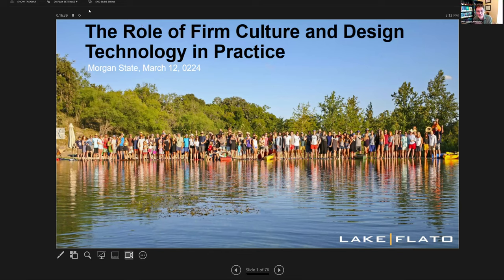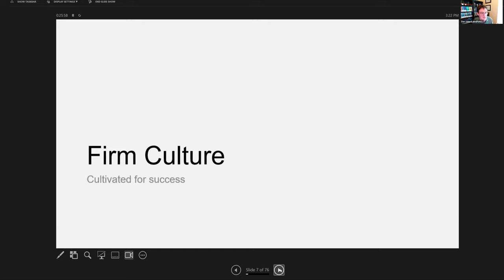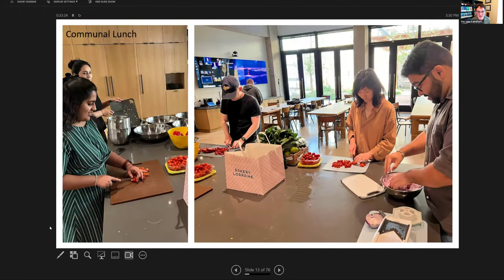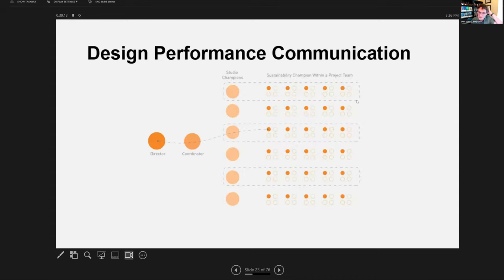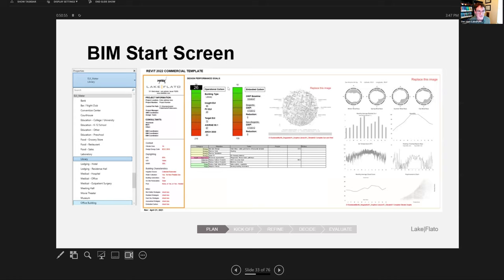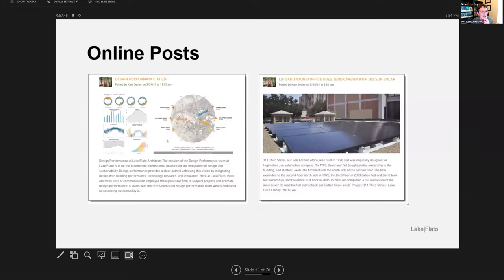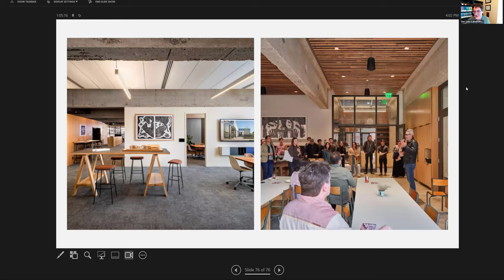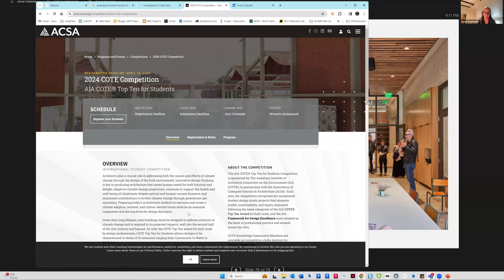SA+P Lecture Series | Daniel Stine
The Role of Firm Culture and Design Technology in Practice

A firm’s culture can make or break any attempt to evolve. This can be
especially true as firms strive for integrated, sustainable, and high performing design outcomes that span their entire portfolios, not just a few
high-profile projects.

This presentation will highlight how culture and design technology are
cultivated at a leading architectural design firm that has won the most AIA
Committee on the Environment (COTE) Top Ten awards, has been the AIA
Firm of the Year, and whose founding partners just won the AIA 2024 Gold
Medal award.

BIO
Dan Stine is the Director of Design Technology and leads the internal research program, Investigations, at the top-ranked architecture firm Lake|Flato, in San Antonio, Texas. He is a registered architect (WI), educator, author, blogger, and international speaker. In addition to teaching graduate architecture students at NDSU, he has written 18 textbooks, which are used
extensively in the academic market.  Committed to climate action, Dan was on a six-person team commissioned by the AIA to write the AIA Climate Action Business Playbook. He serves on the national AIA Committee on the Environment (COTE)